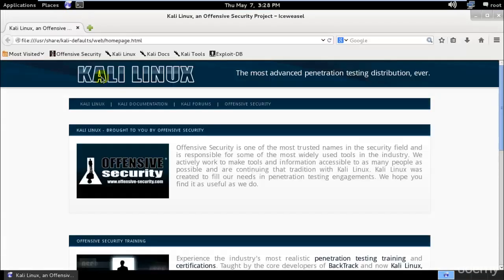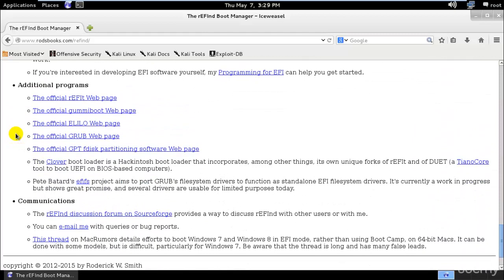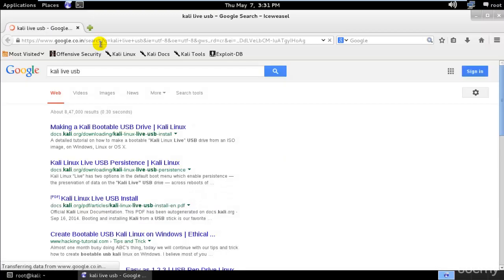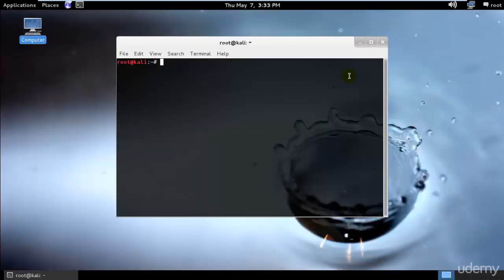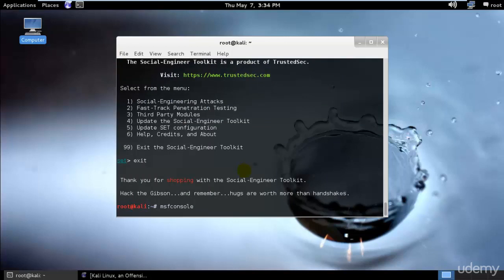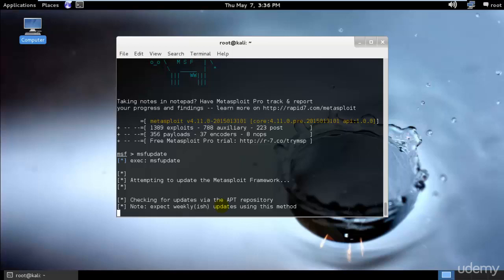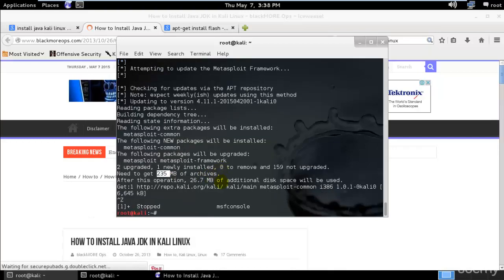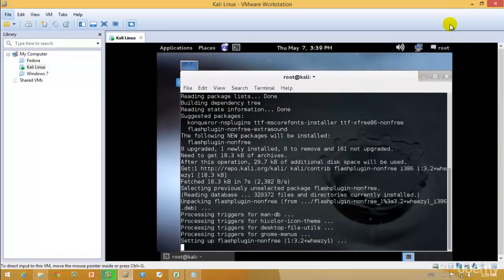Lecture 09 Installing Kali Linux on MacBook